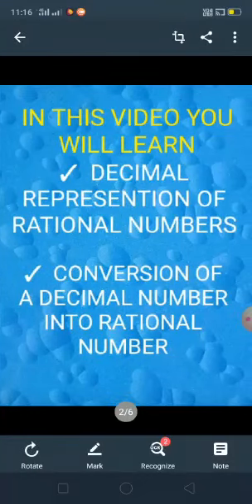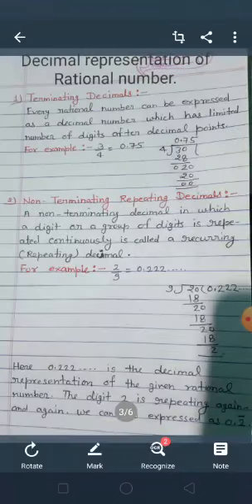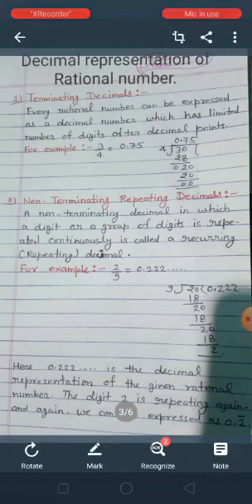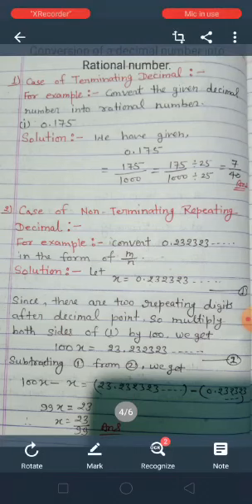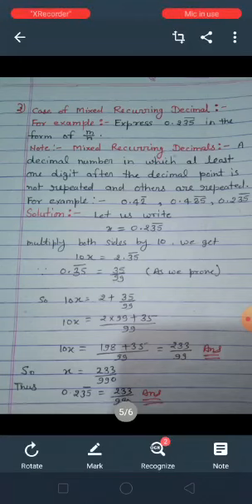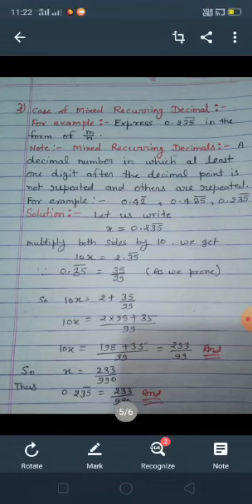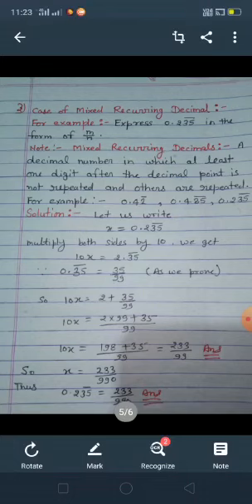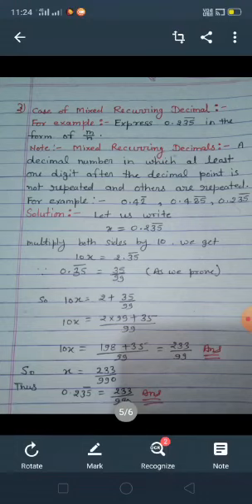Mathematics class by Niraj Singh for class 9